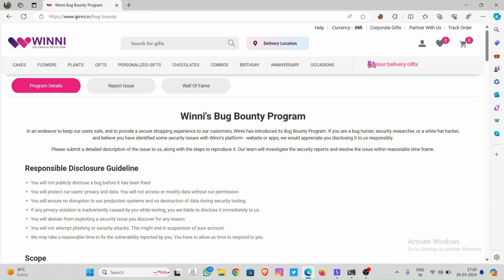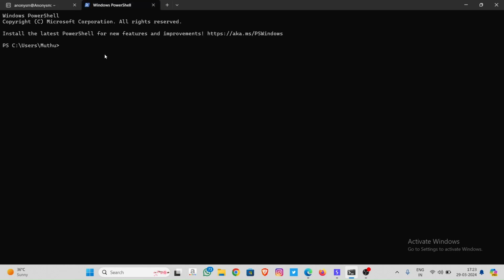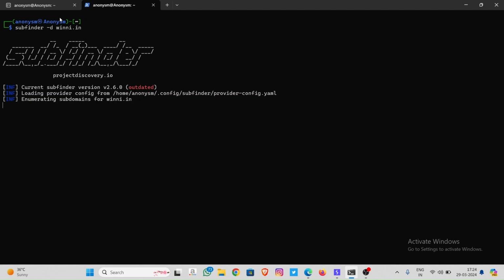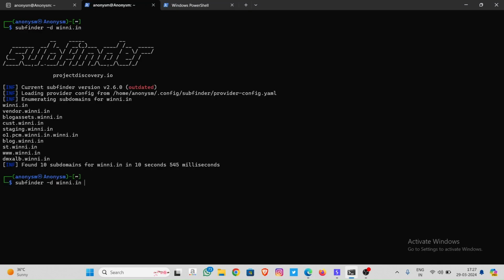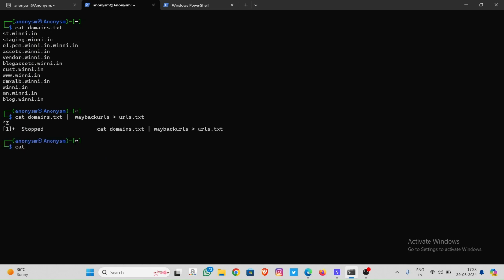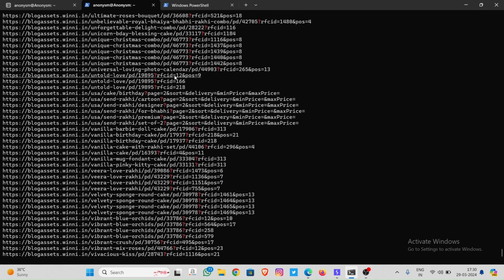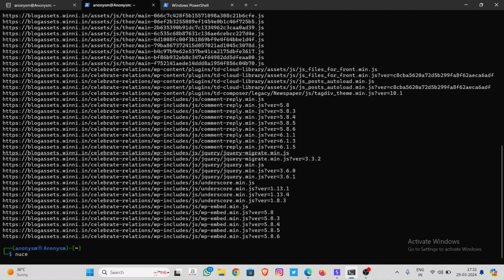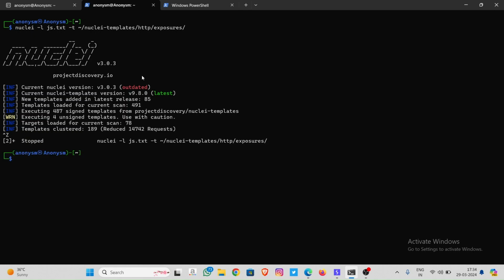Recon methodology for beginners | Part 1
This video is for only educational purposes only. So be ethical and make the internet a safer place.

Chapters:
00:00 - Recon introduction
00:27 - Subdomain enumeration
04:15 - URL crawling
09:13 - Js secret
11:52 - End

My setup:
Laptop stand
Keyboard and Mouse